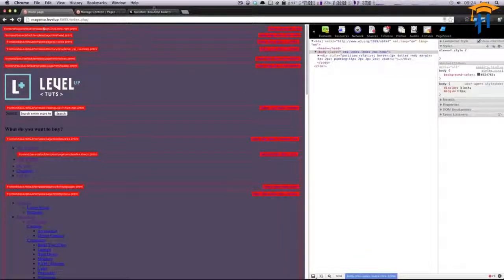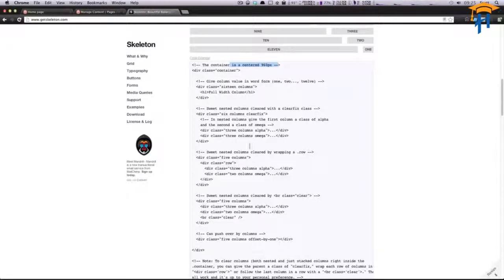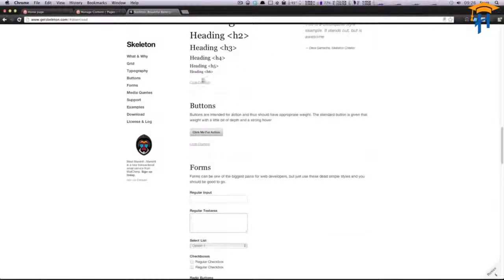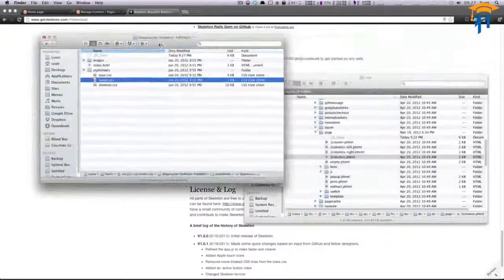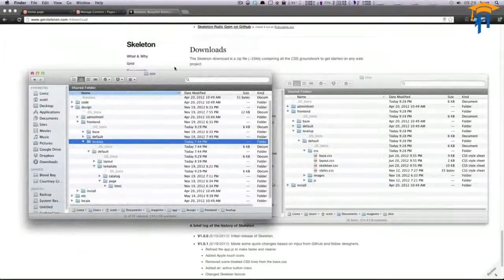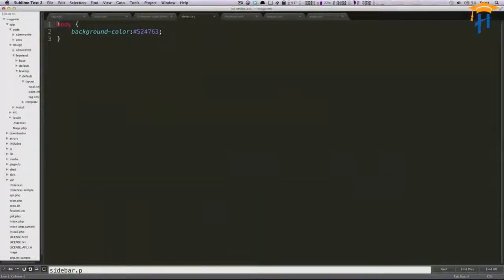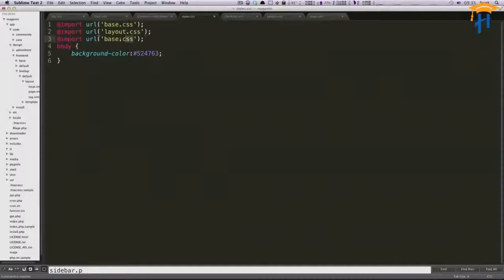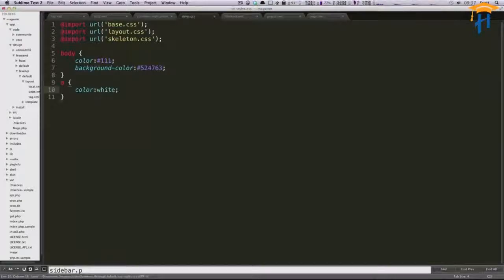36 How to Add A Responsive Grid